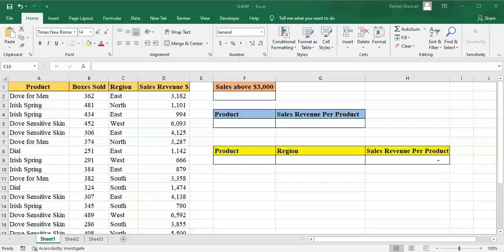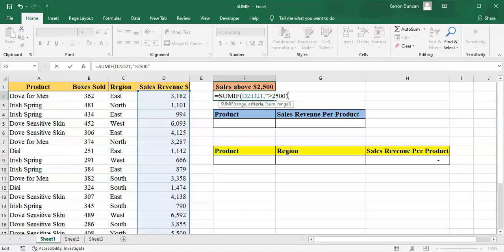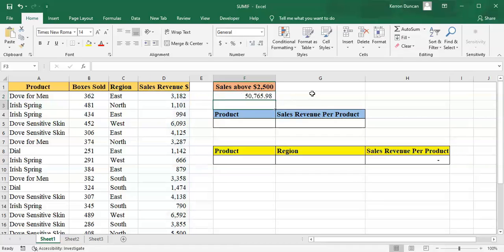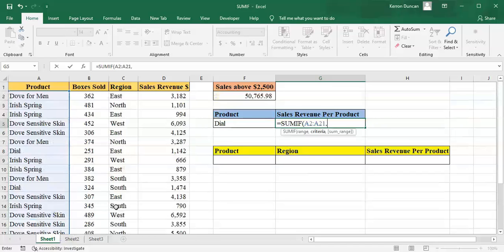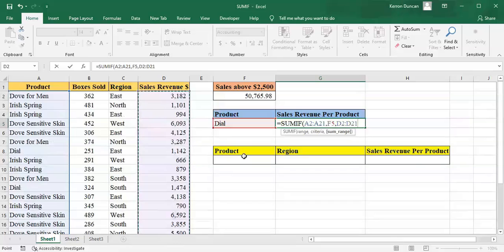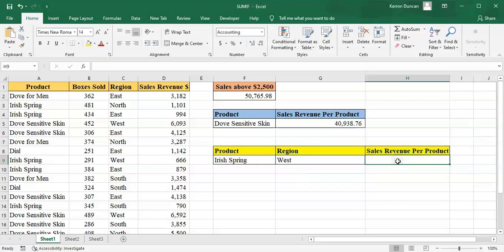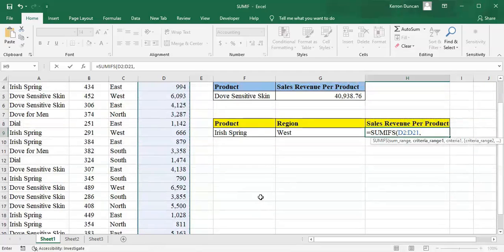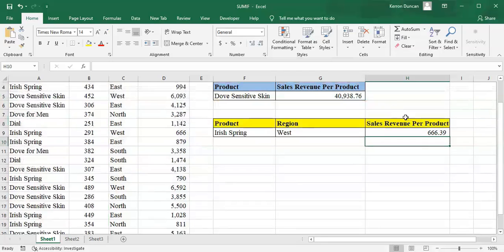Quick Tutorial on SUMIF & SUMIFS in Excel - How & When to Use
In this video I'll teach you how and when to use the SUMIF and SUMIFS functions. The SUMIF function is used for adding values in a range that meets a specified condition. Whereas, the SUMIFS function is used for adding values in a range that meet multiple specified conditions.